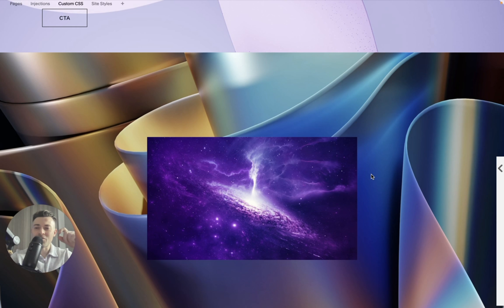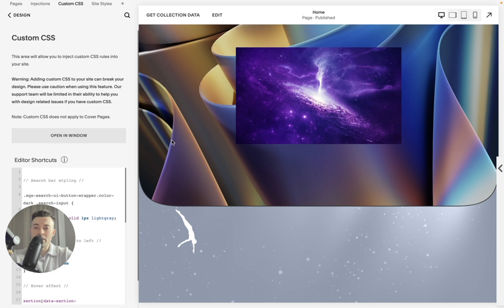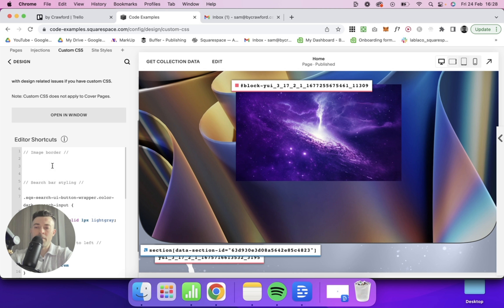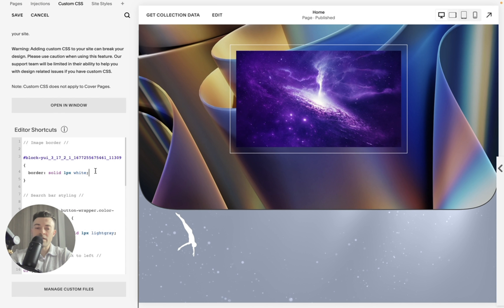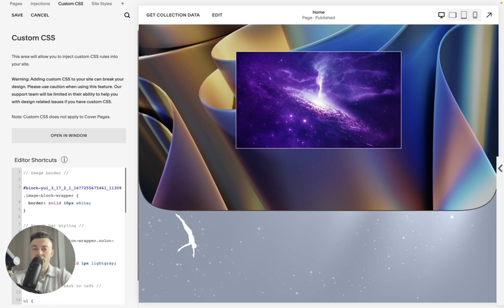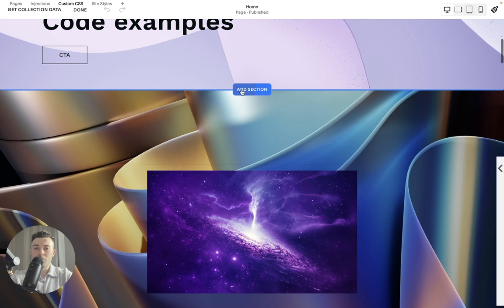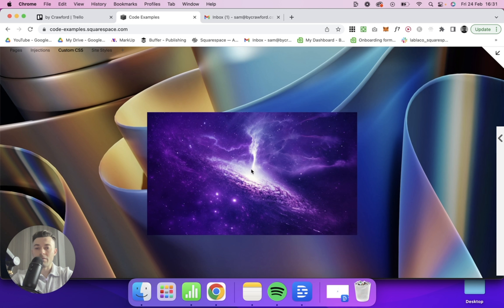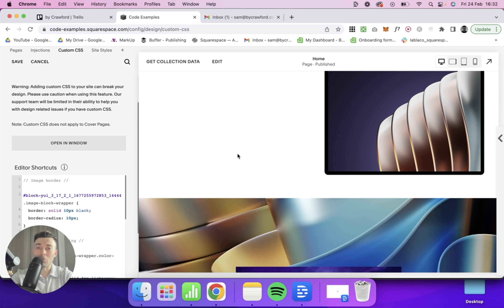How to Add a Border Around an Image on Squarespace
Timestamps

00:00 Intro
00:47 Step-by-step
01:45 Code
04:30 Outro